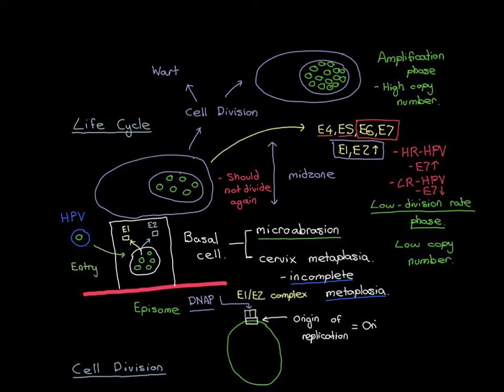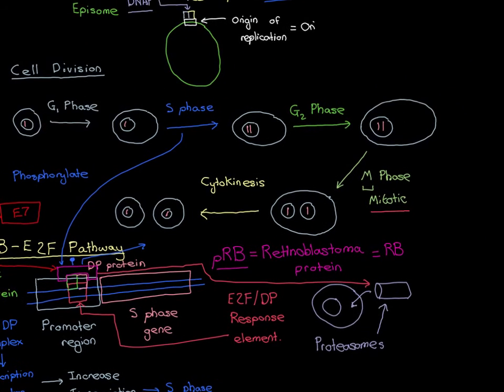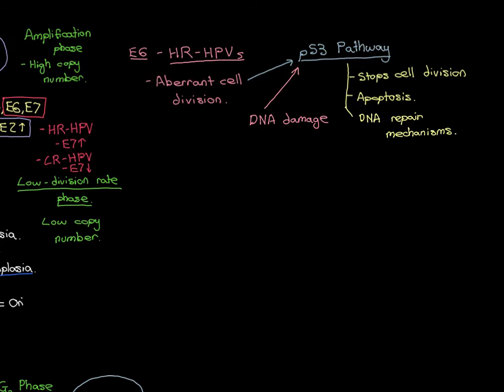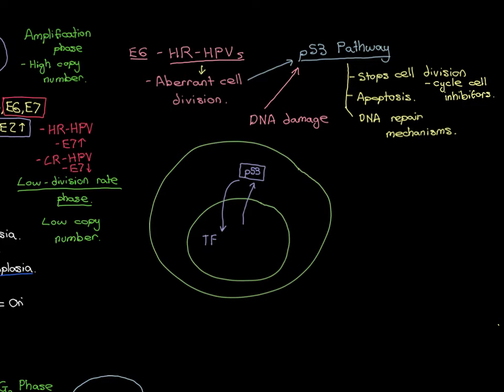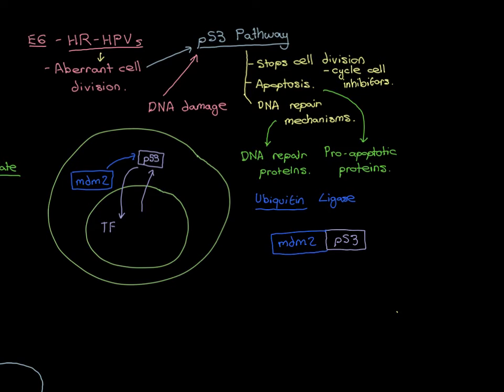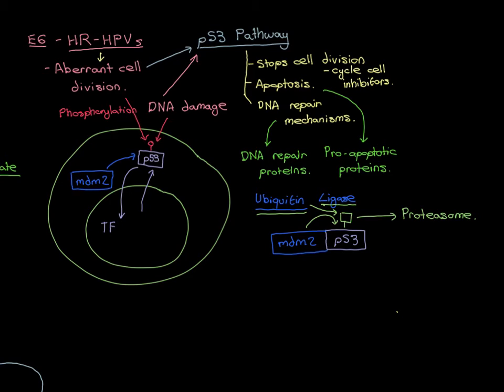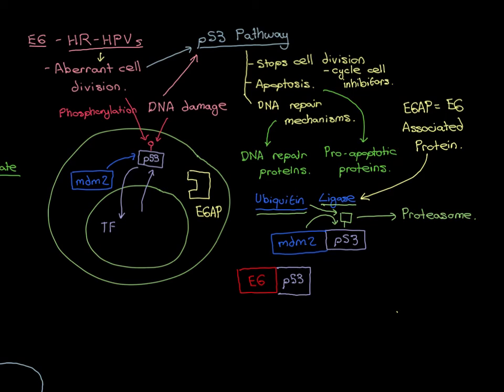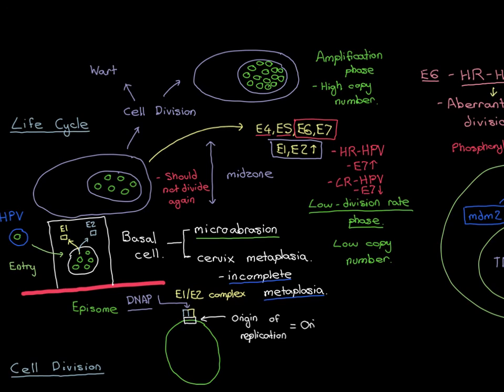HPVs and Cervical Cancer Part 7